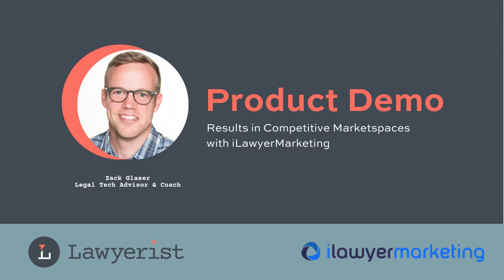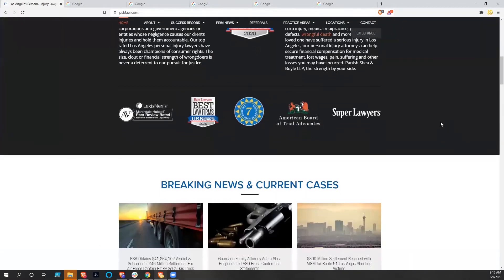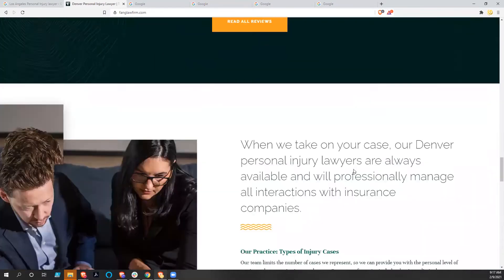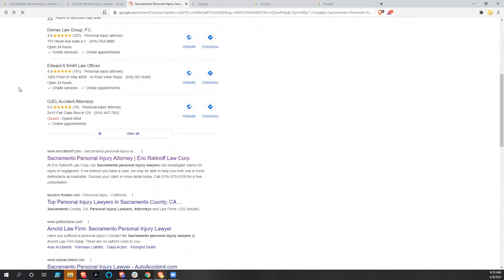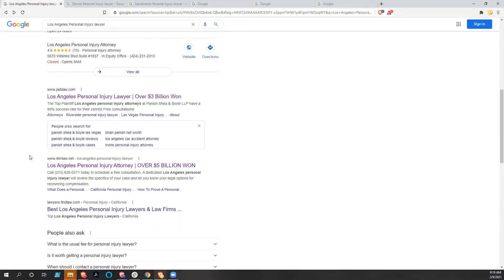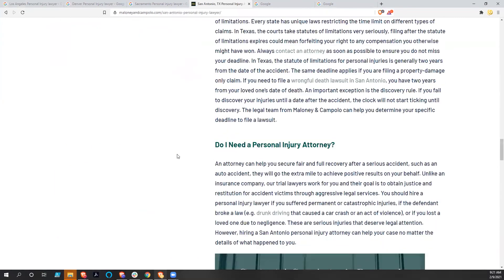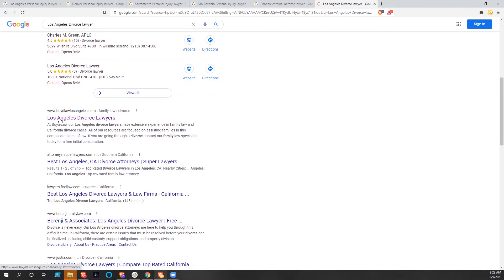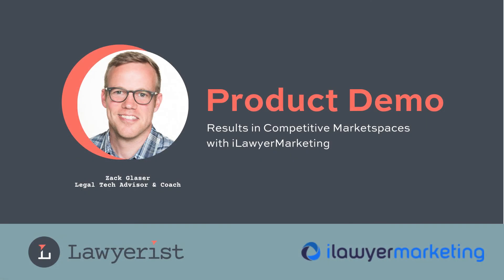iLawyerMarketing Demo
Zack and the Lawyerist team walk through search results for some iLawyerMarketing law firm SEO clients.